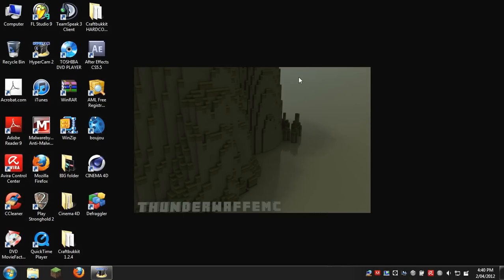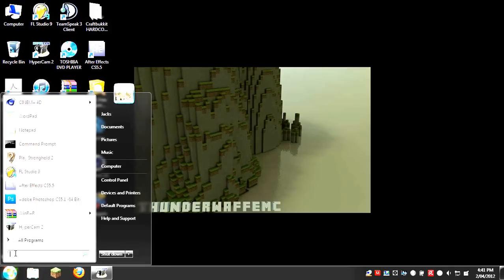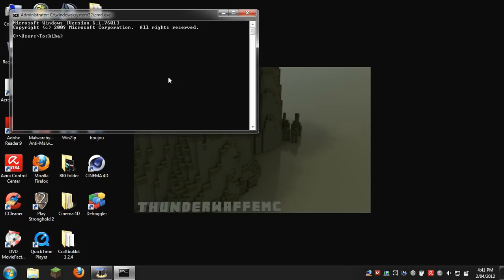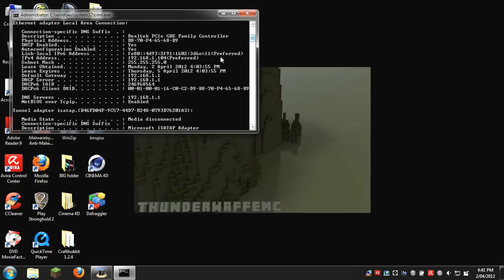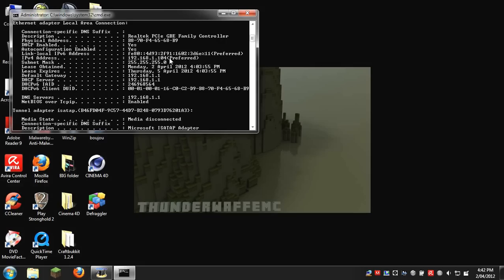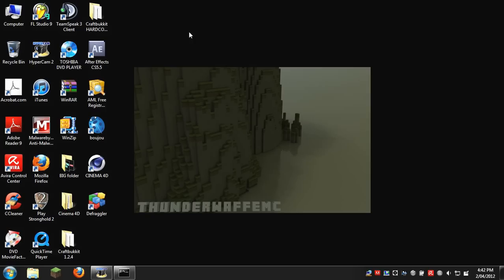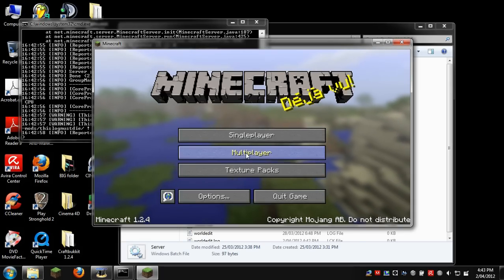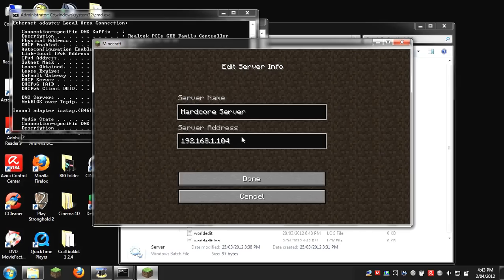How to find your local ip address for your multiplayer minecraft server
In this tutorial I show you how to find your local ip address using command prompt on windows. Your local ip address is used for your local minecraft multiplayer server.

This video has been requested by many people from my other skyblock video tutorial.